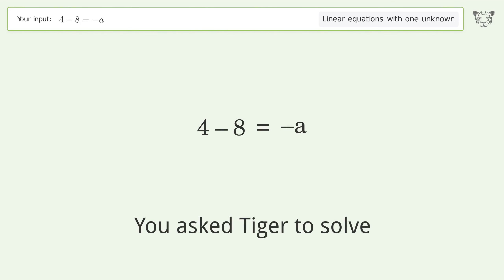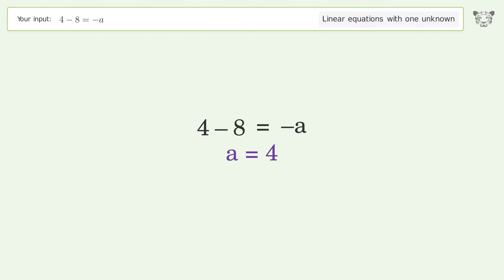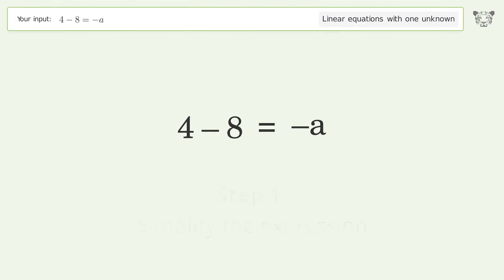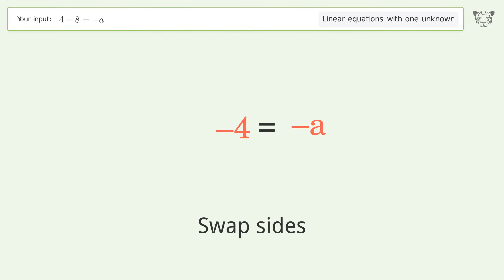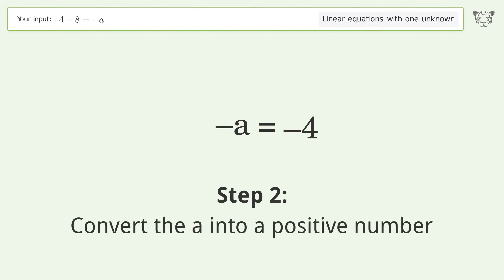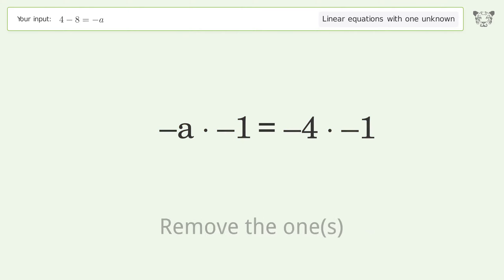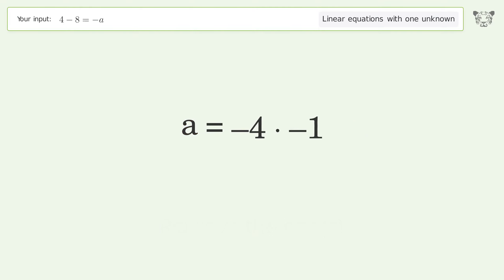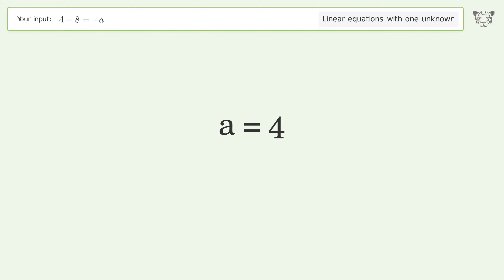Linear equation with one unknown: Solve 4-8=-a step-by-step solution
Solving 4-8=-a using the linear equation with one unknown solver

for a step-by-step and more tips and tricks for dealing with linear equations with one unknown.